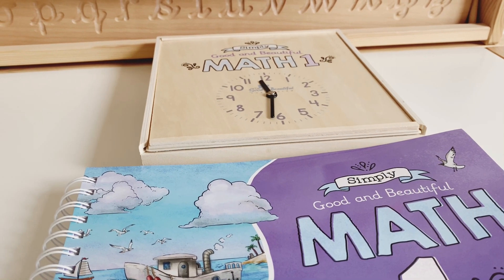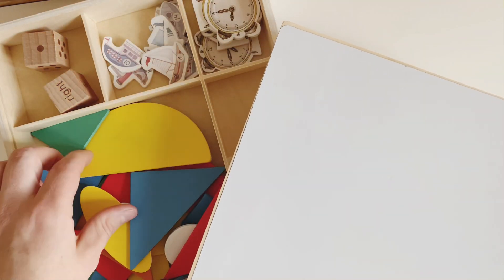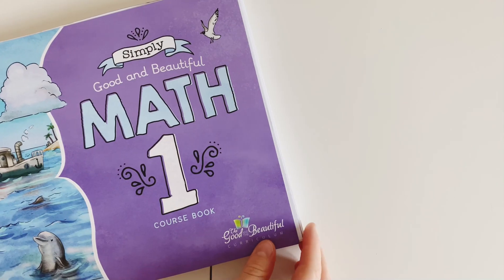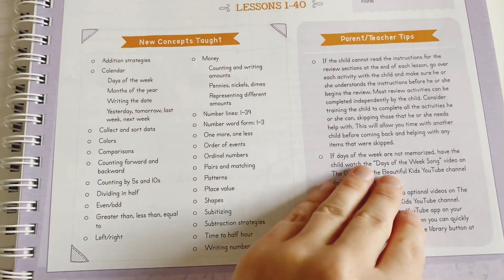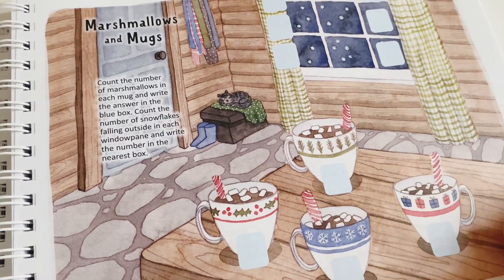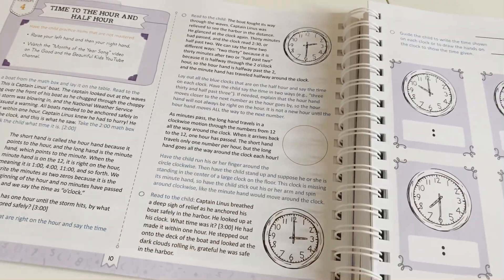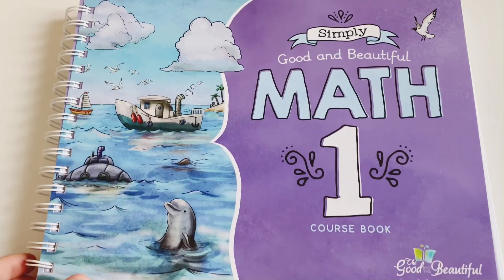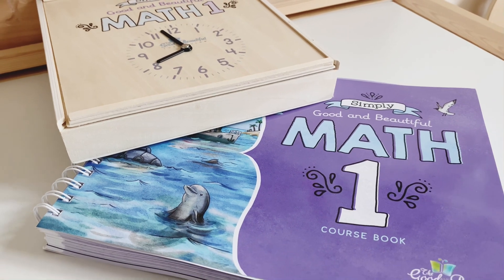***BRAND NEW SIMPLY GOOD & BEAUTIFUL MATH 1 || LOOK INSIDE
It’s finally here, the BRAND NEW simply good and beautiful math level 1! @TheGoodandtheBeautiful

We are SO excited about adding this new math curriculum to our homeschool. It’s bright, colourful and SO fun!

Purchase simply good and beautiful math 1 here-

LINKS:
Play money U.K.

Learning Resources (UK Direct Account) LSP2629MUK UK Pound Sterling Play Money for Kids, Maths, Counting Toy Pack, Multicoloured

DON’T FORGET -

ALL the math levels are available for FREE as a pdf download to print yourself at home